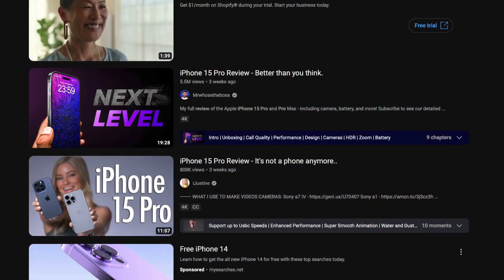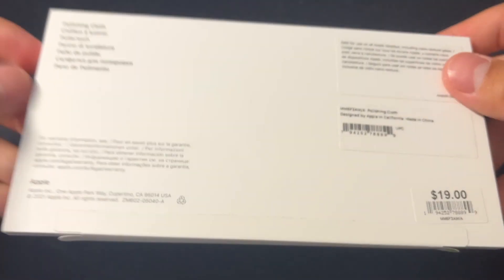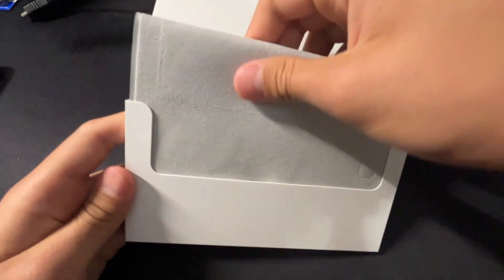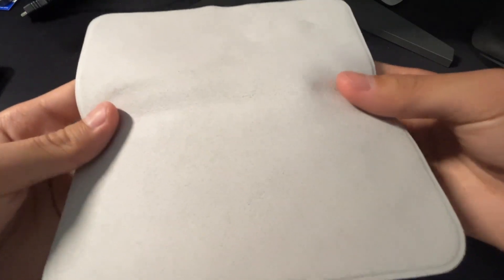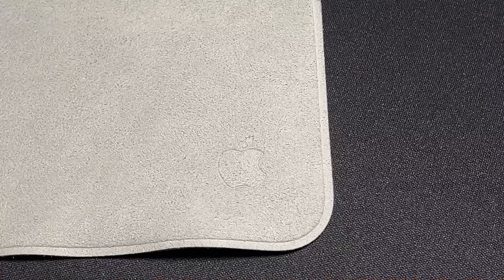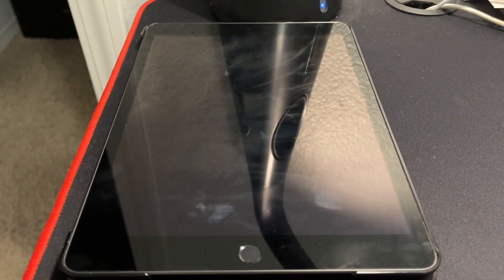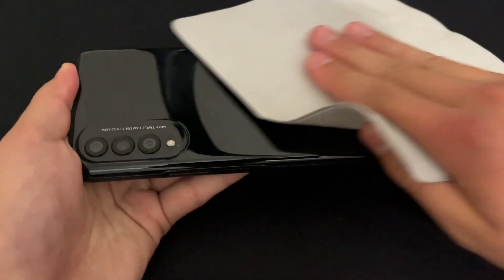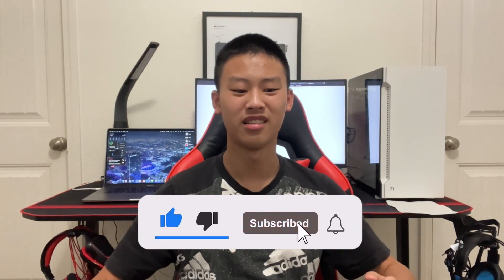Apple Polishing Cloth: Unboxing and Review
Yes, I actually reviewed the Apple Polishing Cloth... yeah I am really running out of content ideas. Anyways, this video will go over how well the $19 Polishing Cloth actually cleans stuff and whether it's worth your money or not.

DON'T CLICK ON THIS LINK!

Donate to the people of Gaza 🇵🇸 via the UN Relief and Works Agency
Donate to the people of Ukraine 🇺🇦 via the International Red Cross